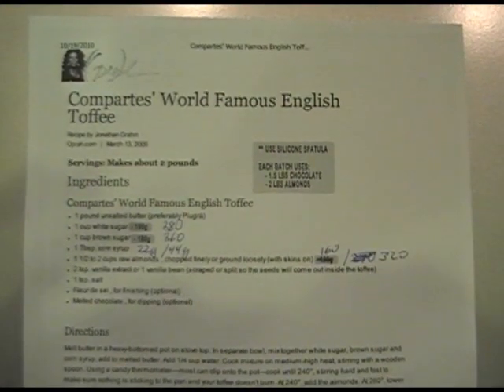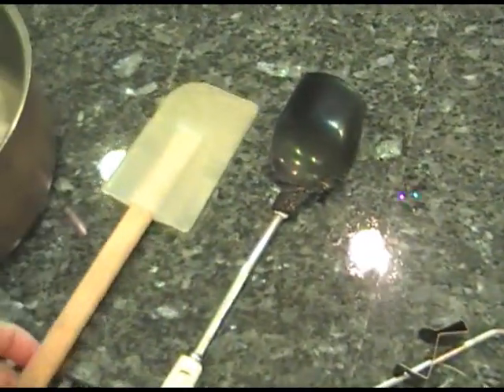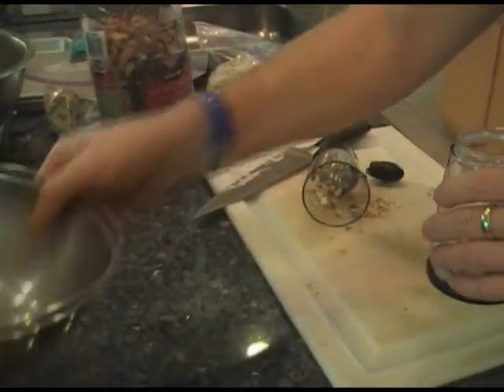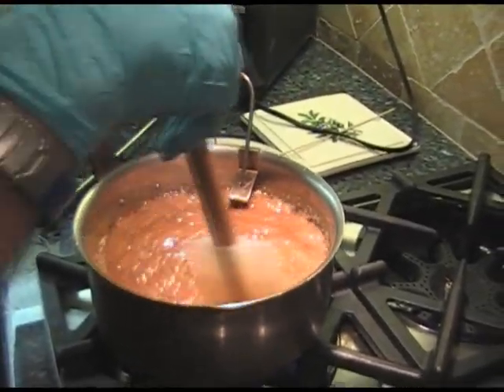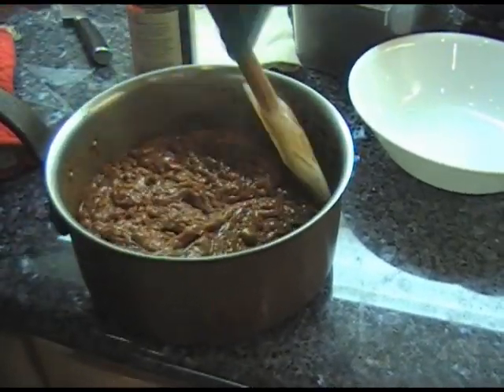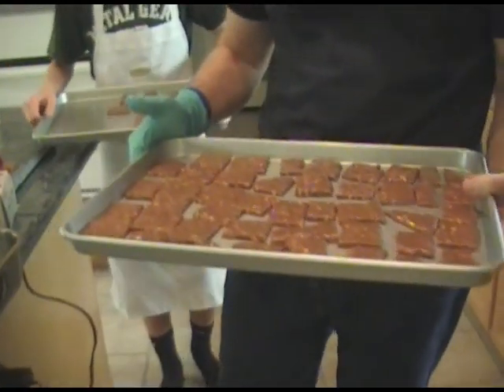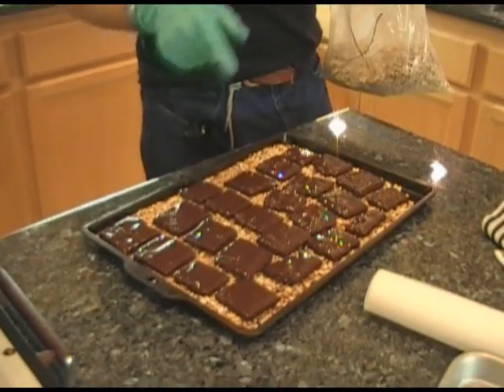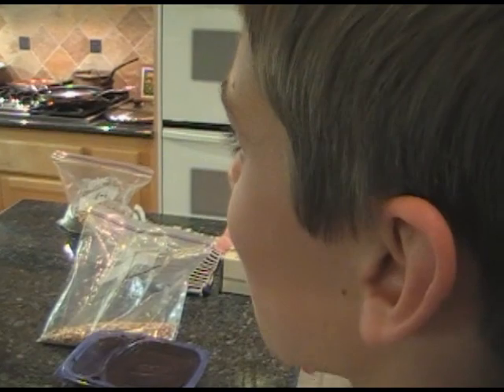How to Make World Famous English Toffee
This is a detailed, step-by-step walk-through of how to make a world famous English Toffee.  Equipment used and tricks and techniques are shown that makes the job easier and better.

Yes, Yes it's way too long and a rough edit.  Enjoy it as you would enjoy the final toffee!